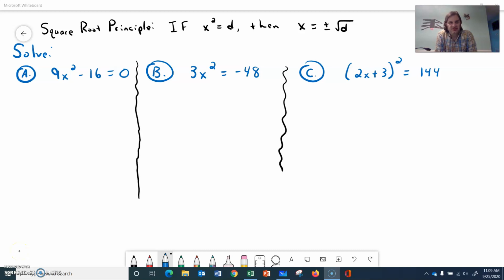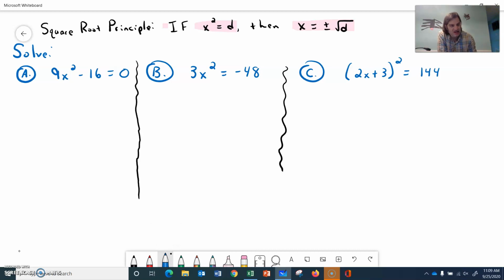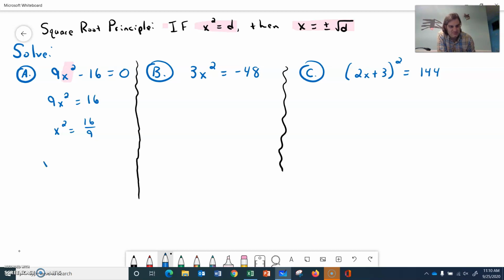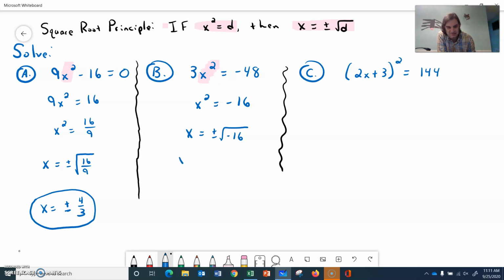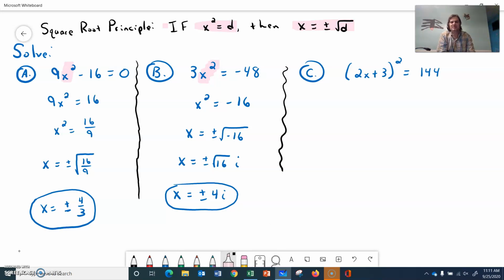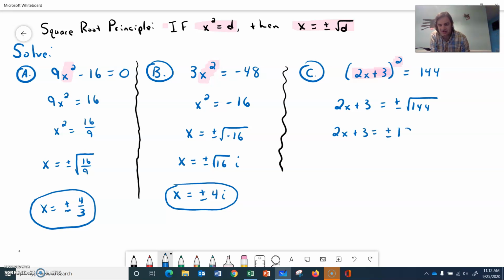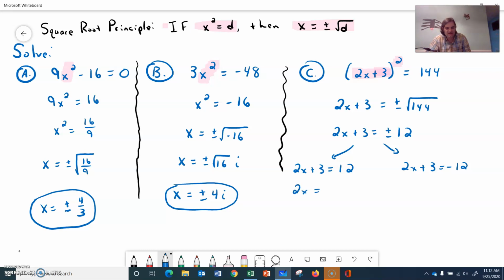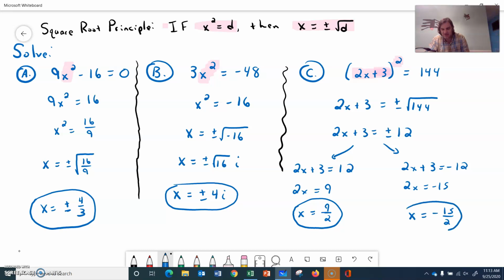Using Square Root Principle Practice Problems 1